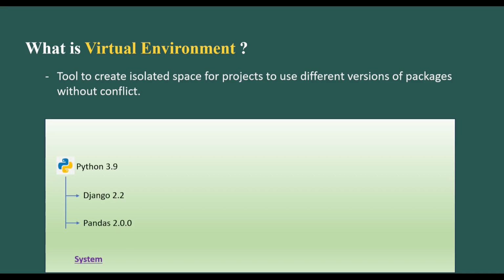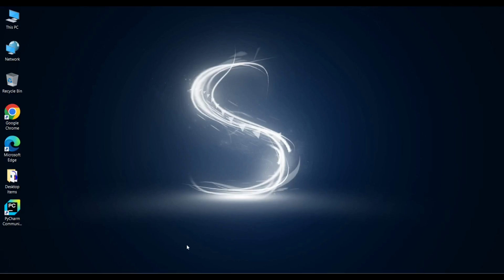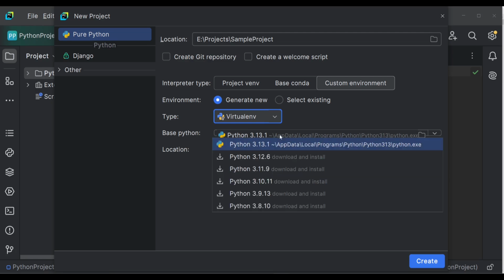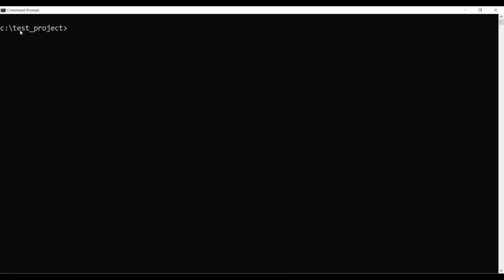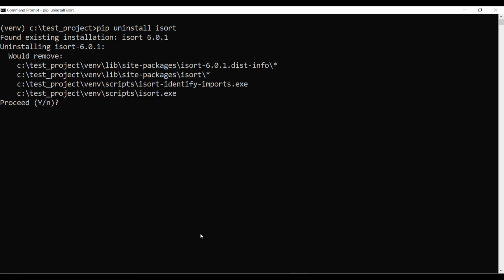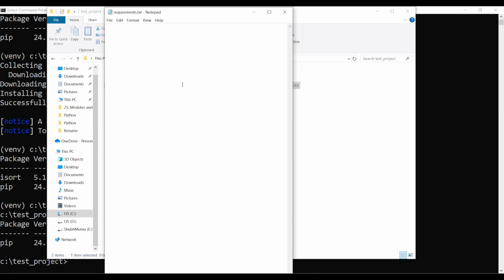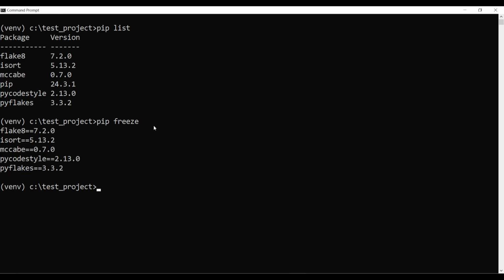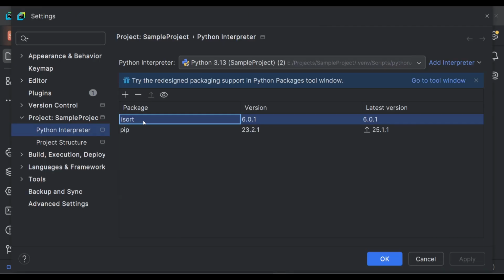26. Virtual environment and pip | Python Tutorial For Beginners | Code with Shubhankar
*Chapters:*
00:00 Introduction - Virtual Environment
03:19 Introduction - Pip
04:23 Create virtual env in cmd
06:00 Activate virtual env
06:55 Create virtual env in Pycharm
09:50 Pypi.org introduction
11:29 Install Python package through cmd
14:44 Uninstall Python package through cmd
15:25 Install specific version of a package
16:41 Deactivate the virtual environment
17:01 Benefit of virtual environment
18:01 Execute requirements file
21:48 Difference between pip list and freeze
23:52 Create virtual environment in Pycharm